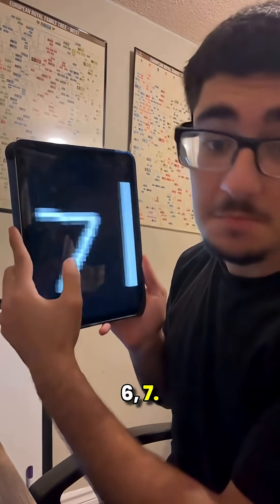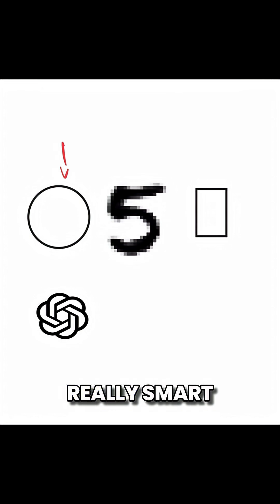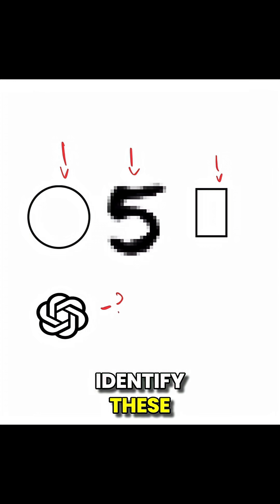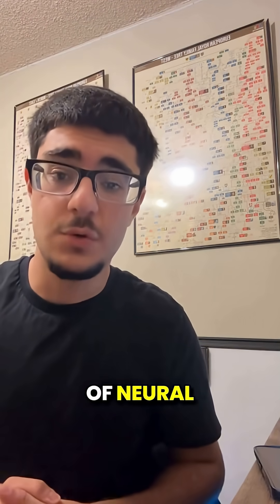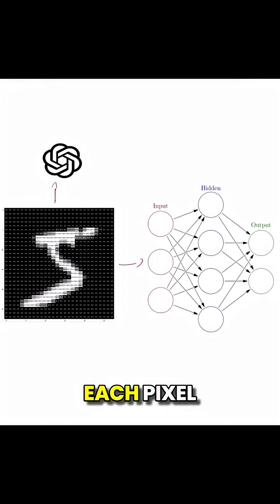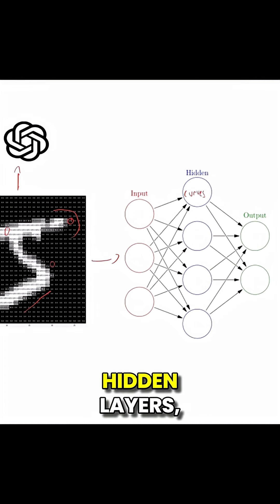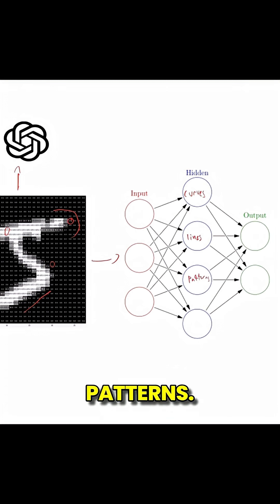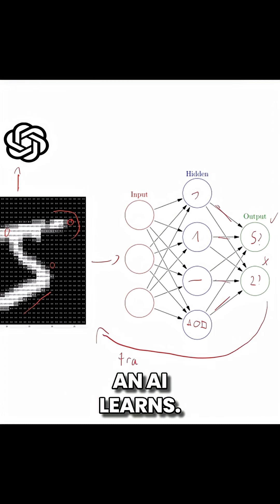How Does ChatGPT Work? ai coding neuralnetworks chatgpt convolutionalneuralnetworks #67